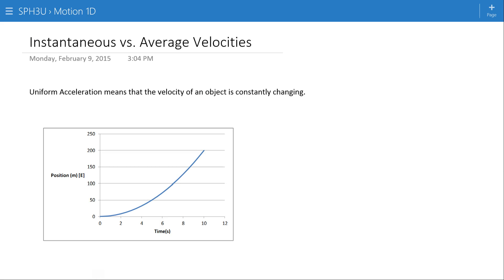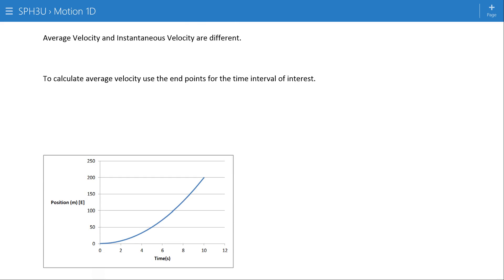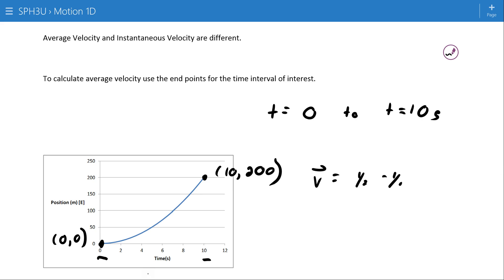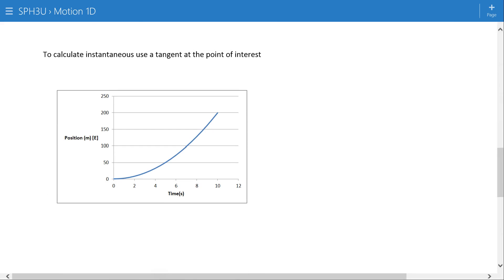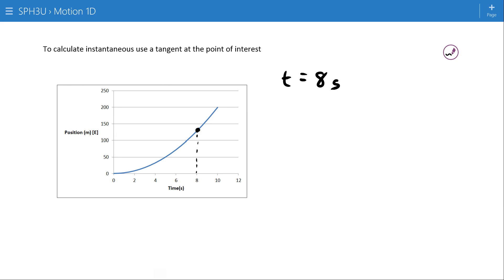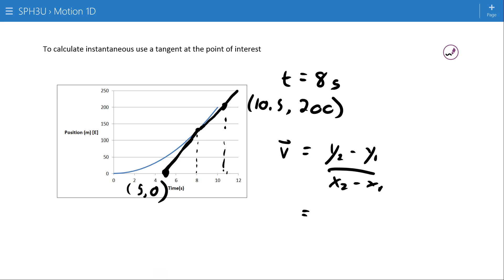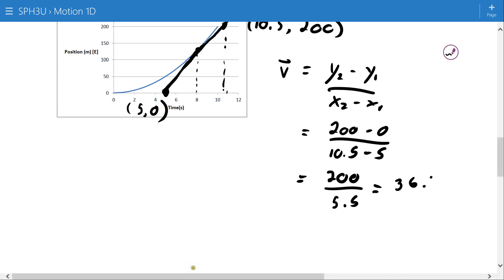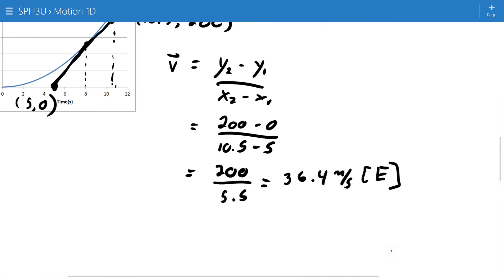Instantaneous or Average Velocity